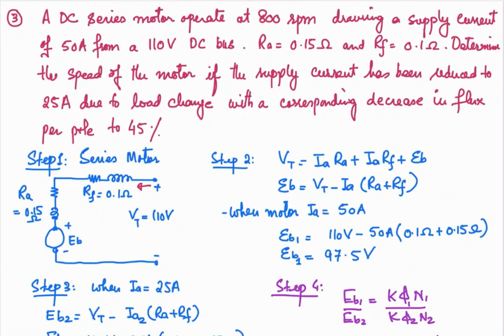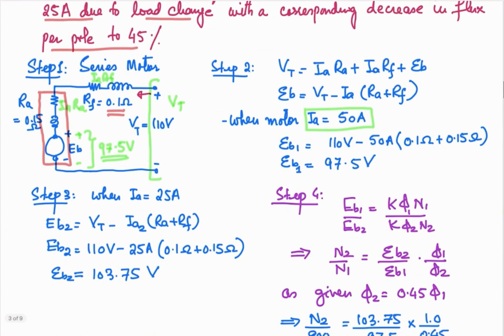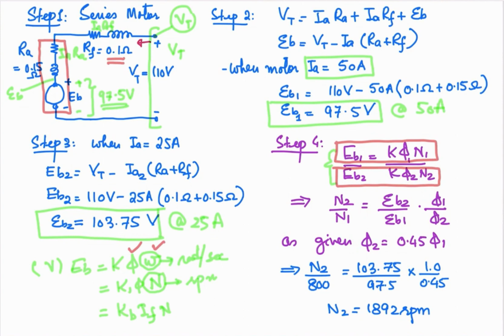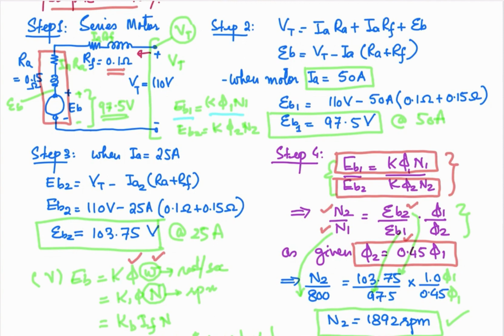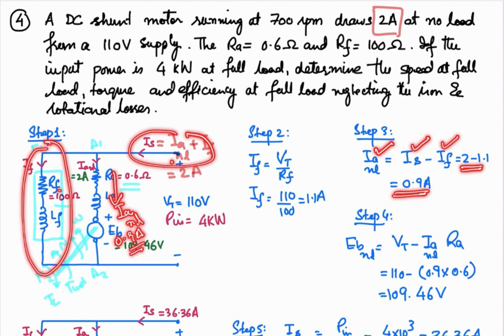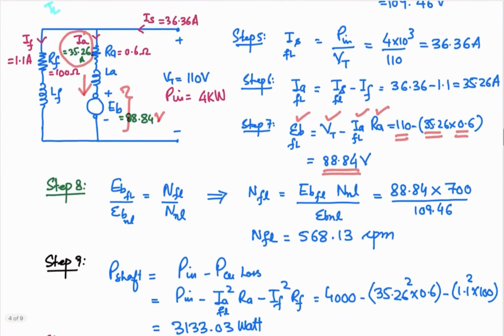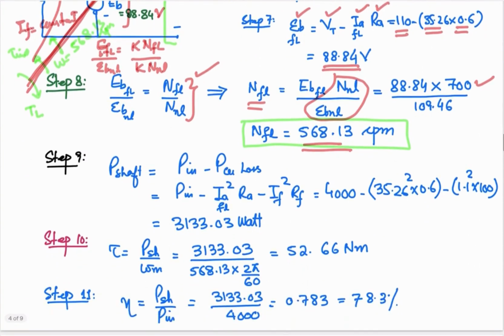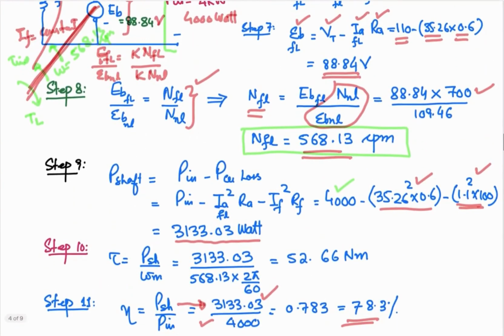Analysis of DC Motors - 2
Dc motors analysis using examples.